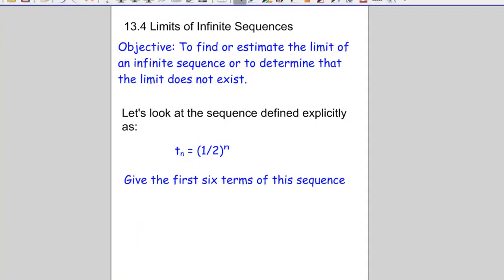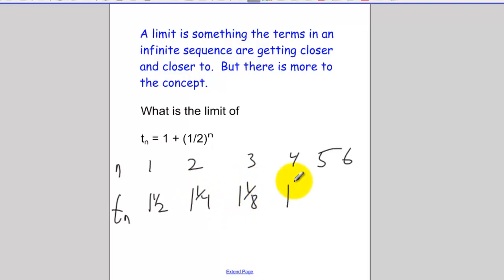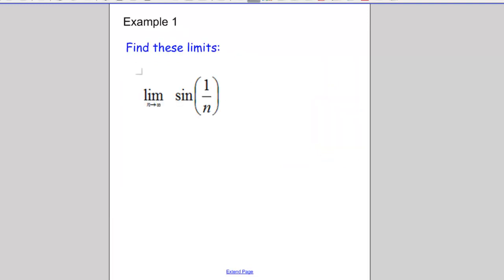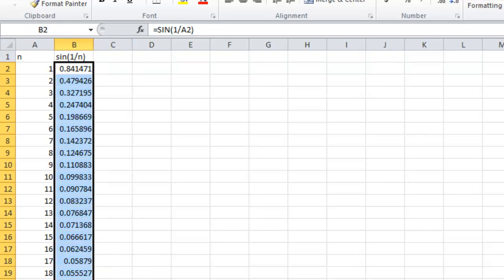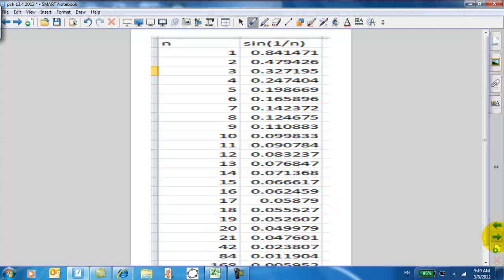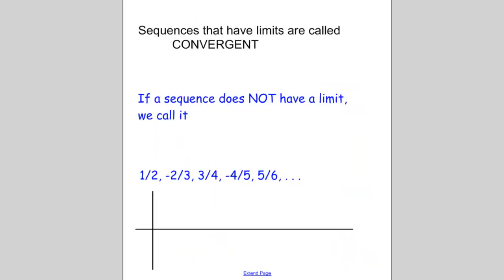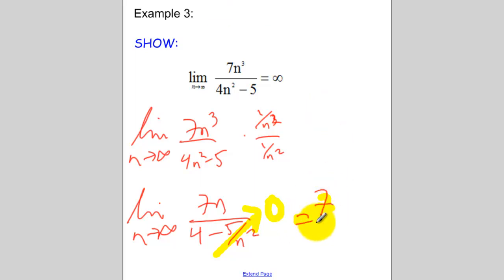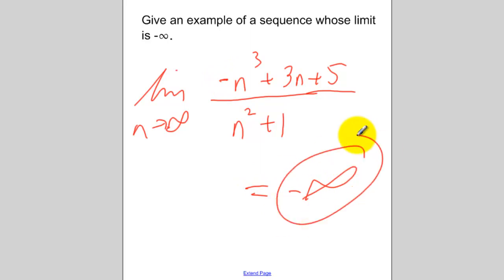PCH 13.4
Limits of Infinite Sequences